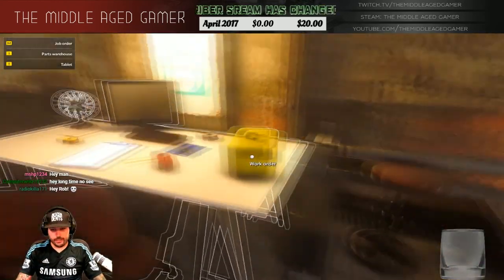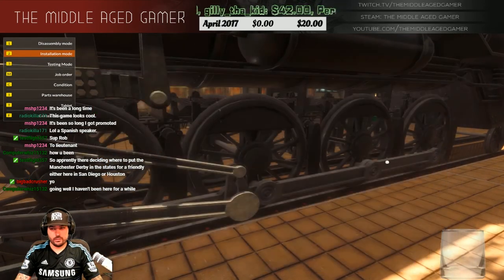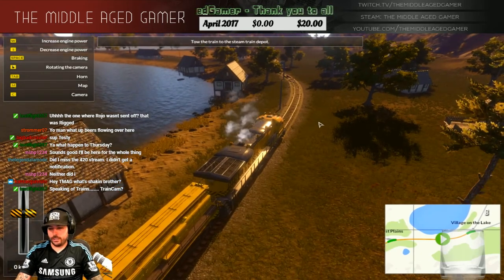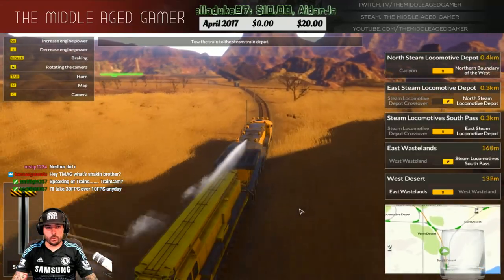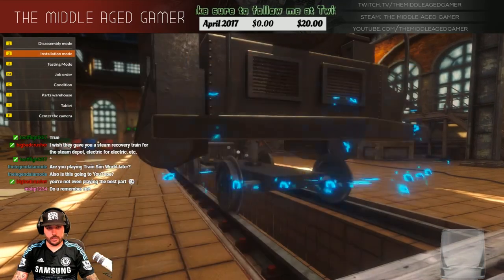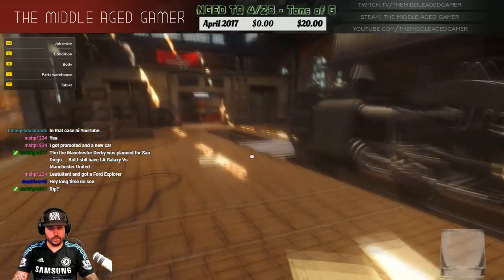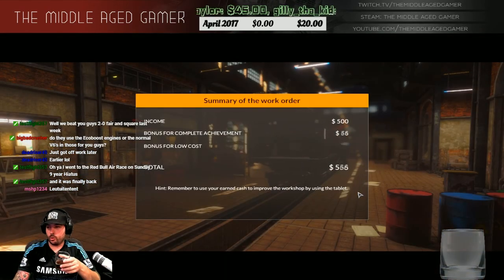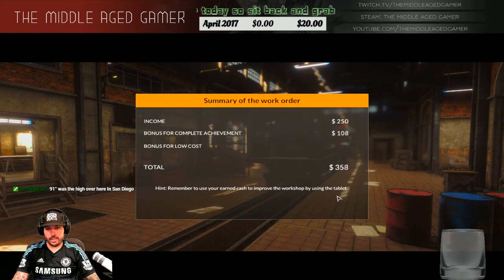Let's Play - Train Mechanic Simulator 2017 - Steam Work Orders: 1-4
The Middle Aged Gamer playing Train Mechanic Simulator 2017. Thank you to Playway for providing me the game prior to release. You guys can pickup the game from steam via the following link:

Steam: The Middle Aged Gamer  (Make sure to put spaces)
Origin: MiddleAgedGamer
PSN (PS3/PS4): BlacknRedGT

All video footage and monetization of video has been approved by the developers. Please support them, check out:

Game play PC Specs:

32 GB [8 GB x4] DDR4-2400 - G.SKILL Ripjaws 4
ASUS X99-Deluxe LGA 2011-v3
Overclocked 20%

Recording PC Specs:

64 GB [8 GB X8] DDR4-2400 Memory
GeForce GTX 970 - 4GB
MSI X99A XPOWER AC Motherboard
1 x Asetek 510LC Liquid CPU Cooling System